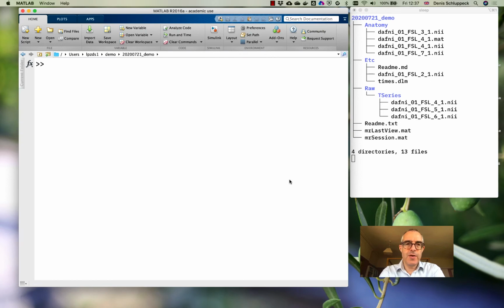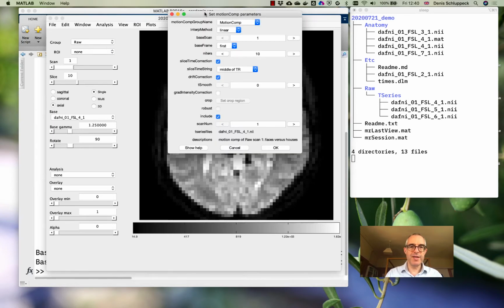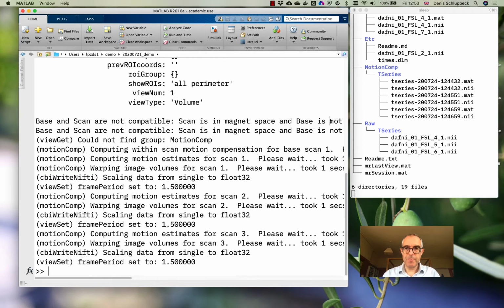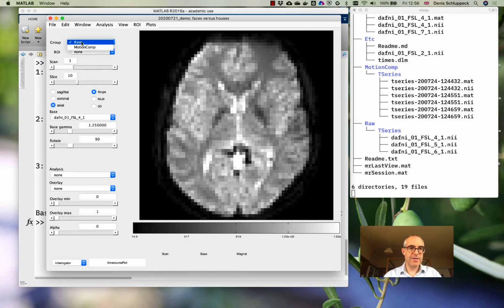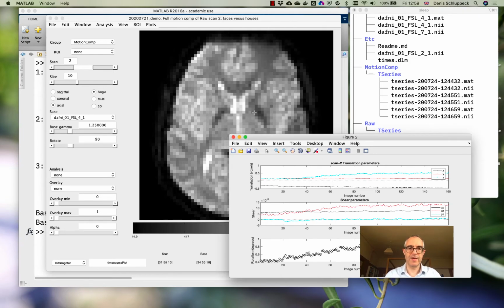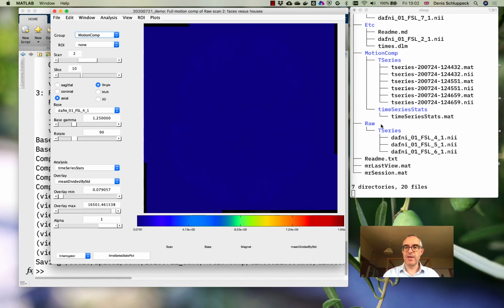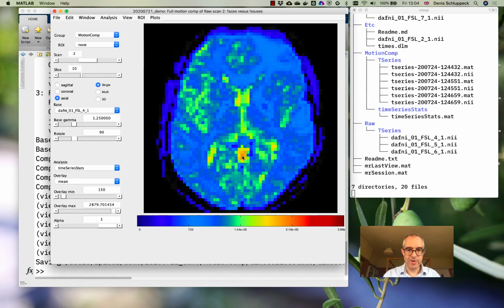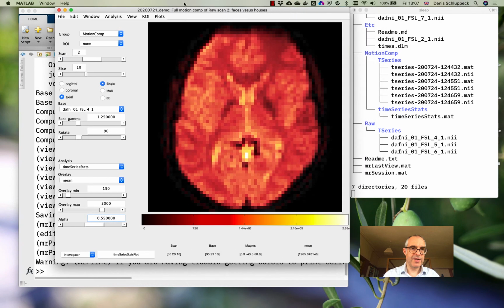Introduction to mrTools (03) data model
If you find bugs / problems with the materials, submit an issues